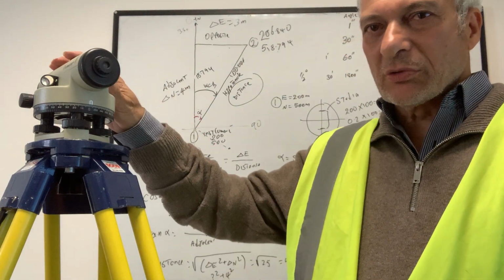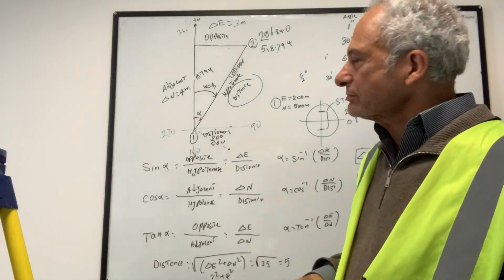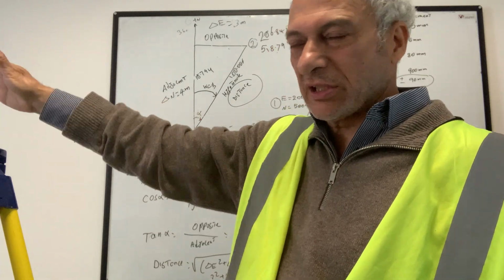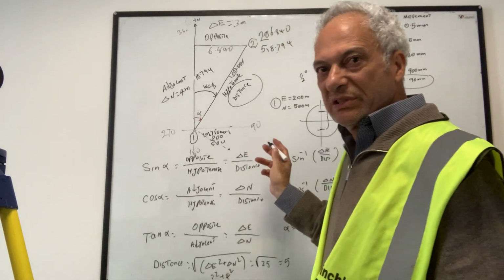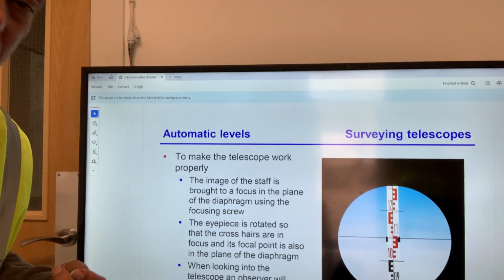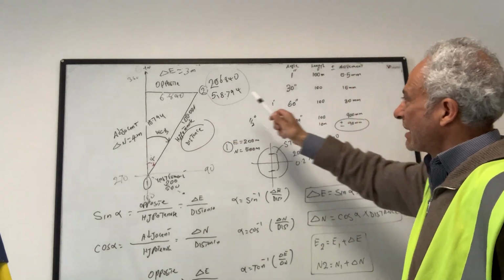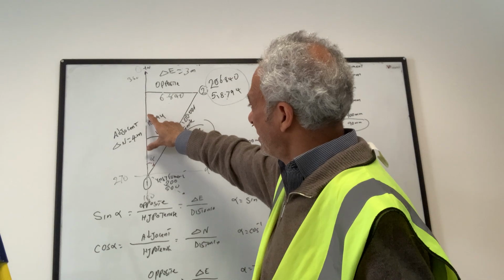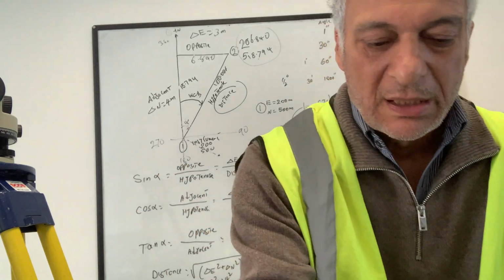How levelling equipment were used for surveying and setting out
Learn how levelling equipment can be used for surveying and setting out. Also,  I demonstrate how to measure distances using levelling equipment.

This video covers how levelling equipment was initially used for surveying and setting out before Theodolites and Total Stations were invented.

You can still use this method for level surveying large areas with relative precision regarding where survey points were taken.

This video is part of a series of videos by Finchley College for surveying courses.